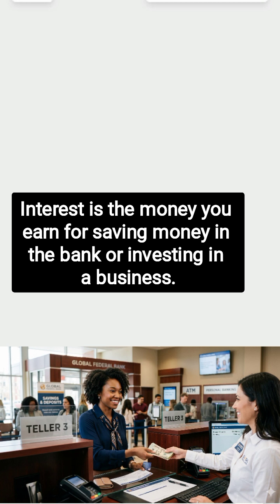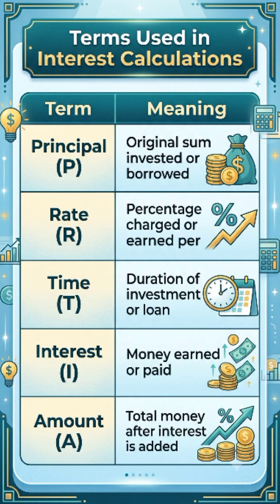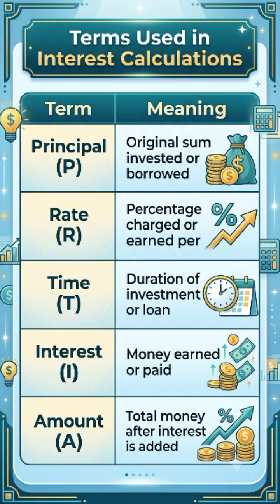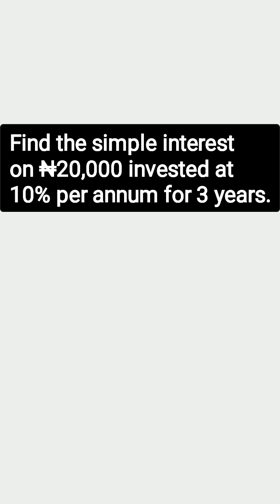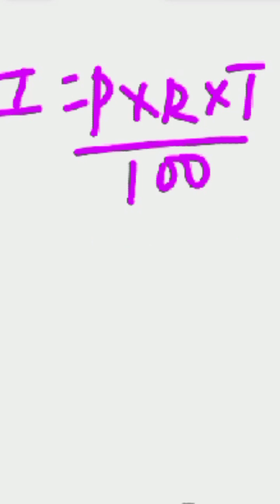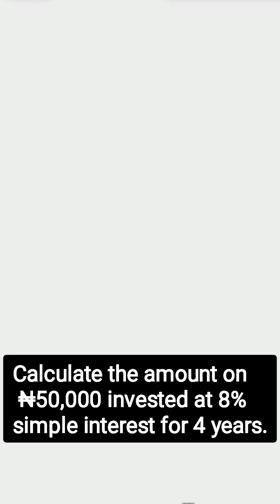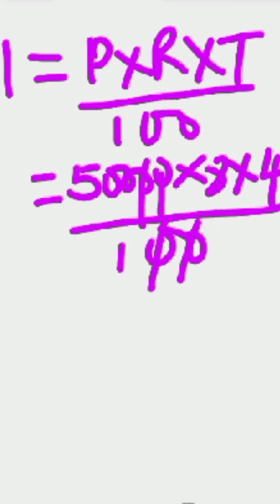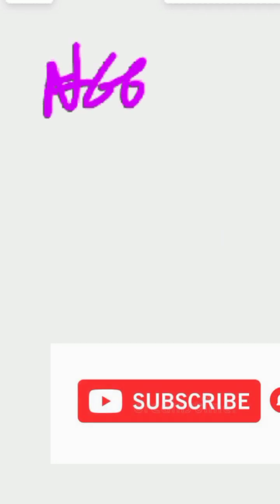How to Calculate Simple Interest Easily 1@MathsWithCoachSarah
Learn how to calculate simple interest quickly and accurately in this easy Mathematics lesson. We explain the simple interest formula, solve worked examples, and share exam tips perfect for JSS, SSS, WAEC, NECO, and beginners.